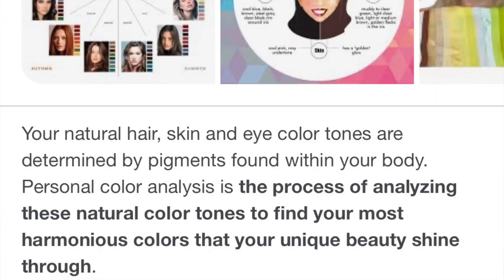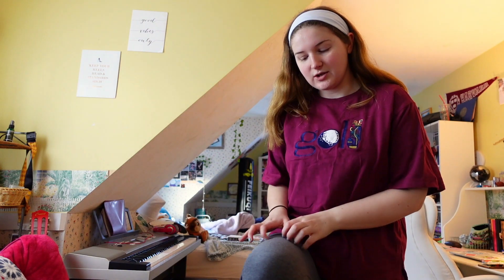dressing in my color palette for a week 🎨 👛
i dressed within my color palette for a week to see if it made a difference. here are my thoughts on my experience!

☞ FAQs:
How old are you? 23
When do you upload? Every Wednesday & Friday!

vlog, weekly vlog, weekly vlogs, vlogger, vlogging, a week in my life, lifestyle, lifestyle vlogs